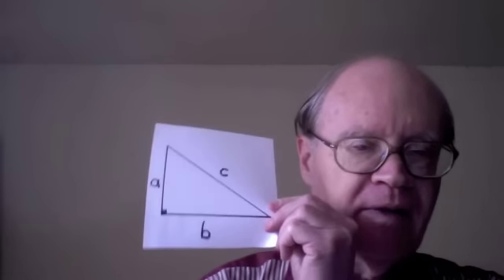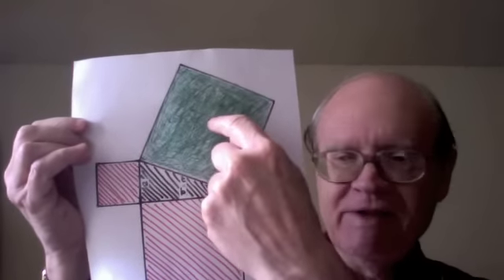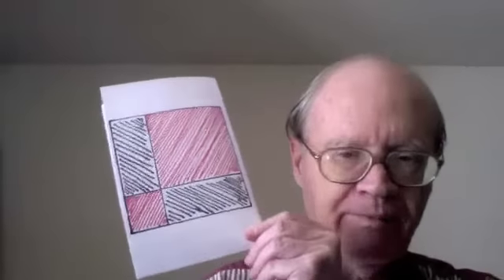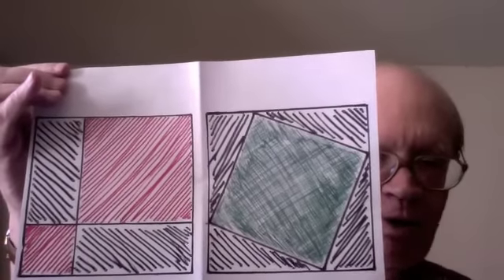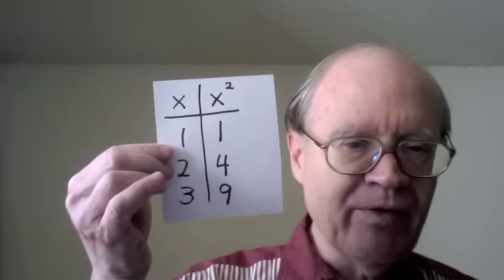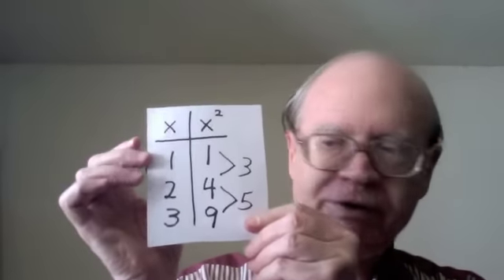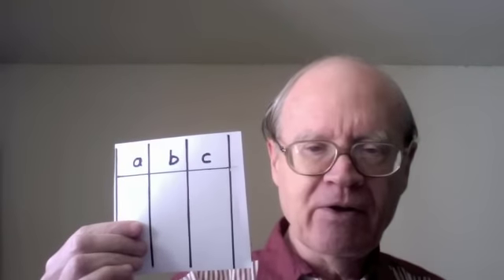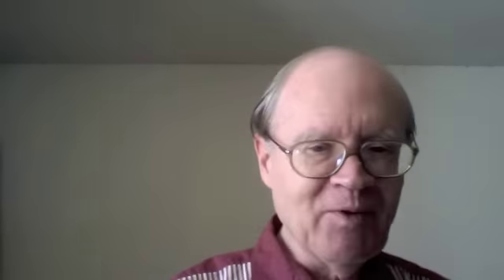E.Tarte--Pythagorean Math Challenge--prizes